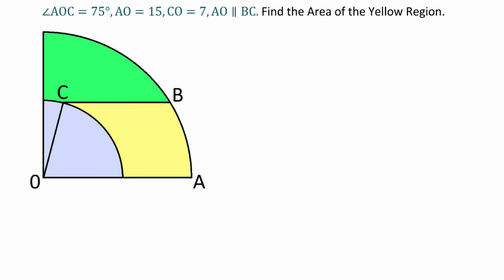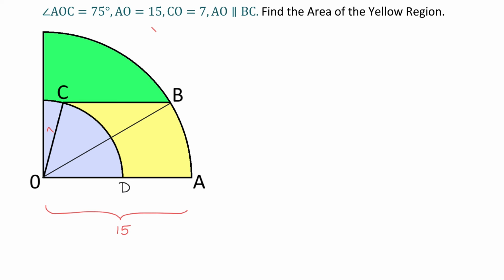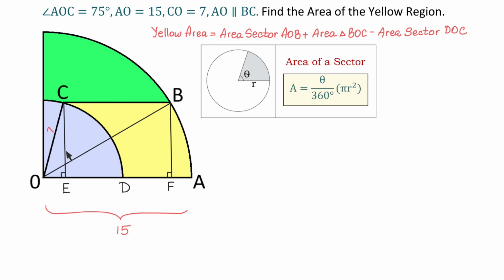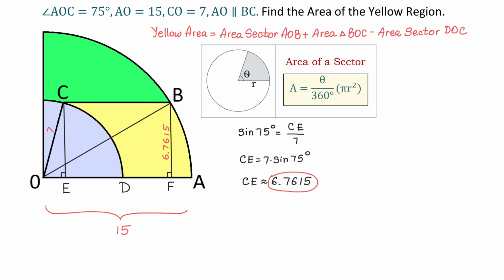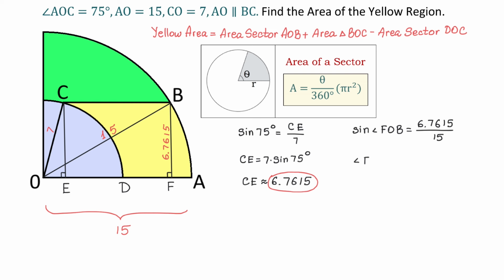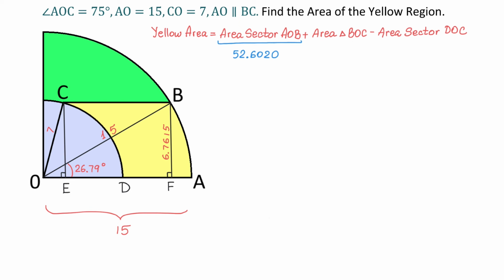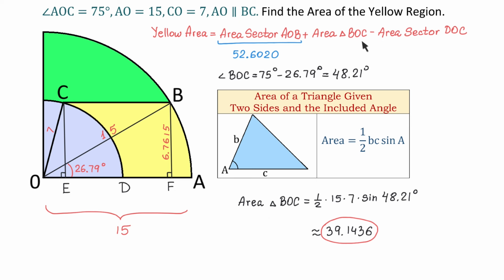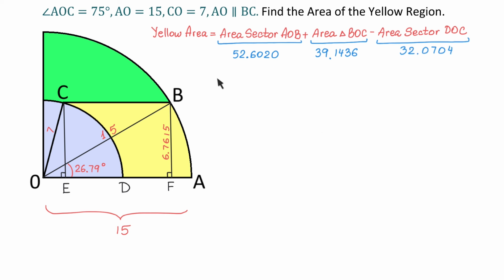What is the Area of the Yellow Region?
Given two concentric quarter-circles, learn how to find the area of the yellow region.